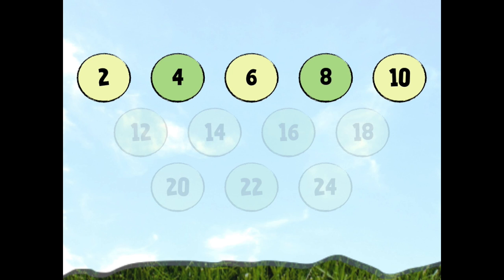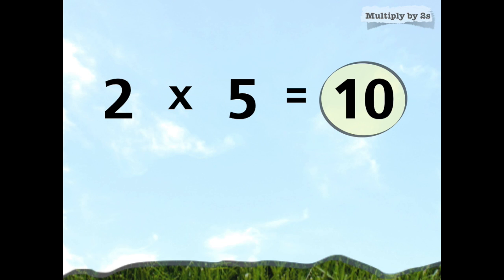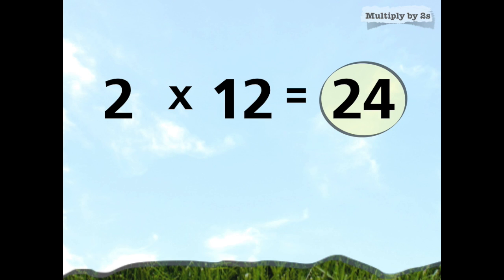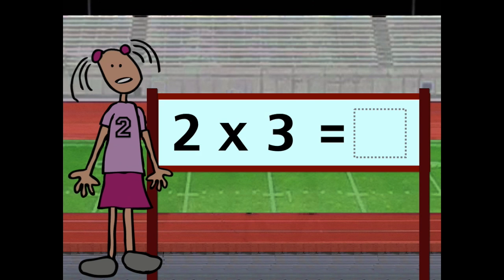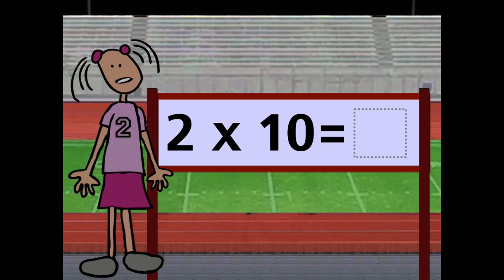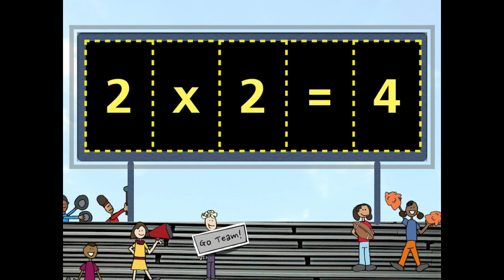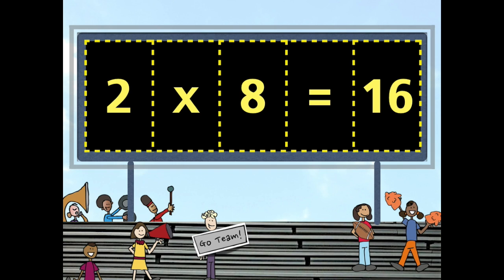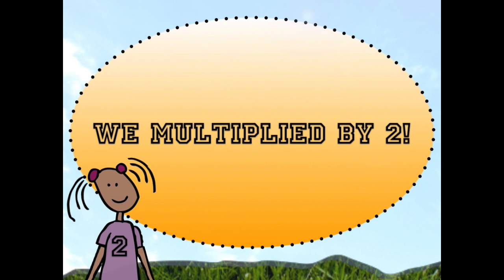Multiply by 2 | Times Table Practice Song & Video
Learn, practice and retain basic multiplication math facts -from 2x1 through 2x12- with this simple song and video designed to appeal to a wide range of ages.

“Multiply by 2” is part of a developing series of times table resources for students, families, and teachers.